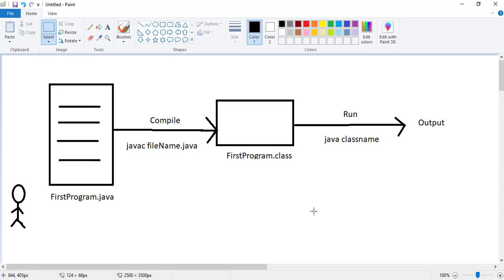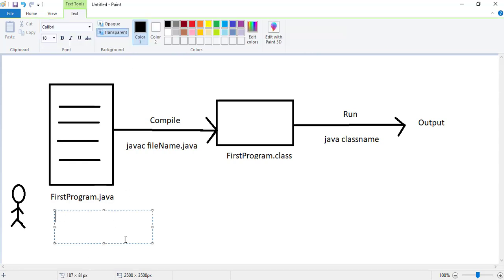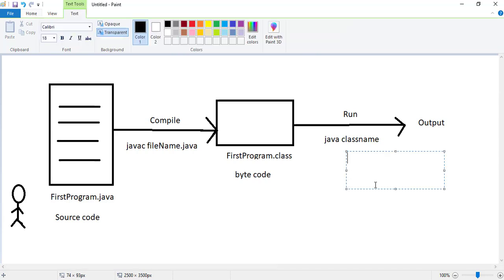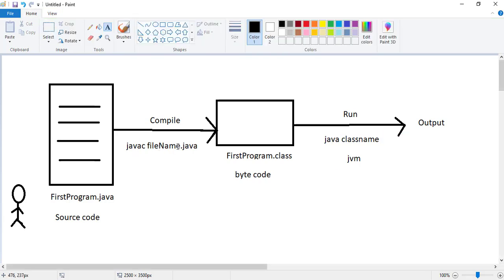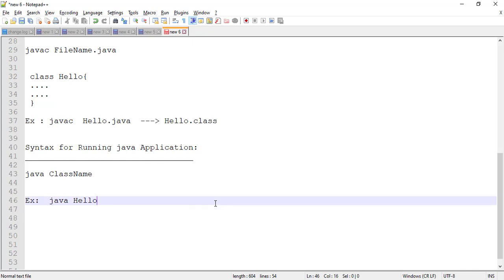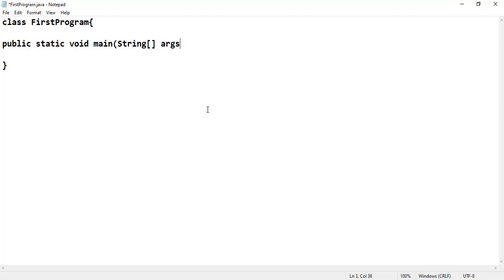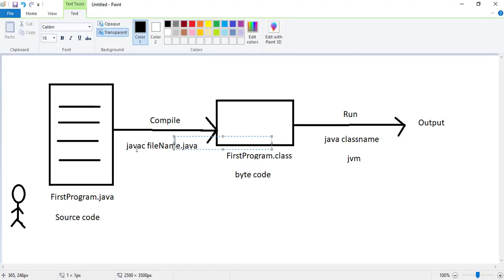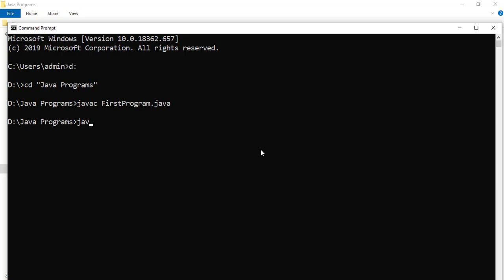1st Java Program Basics | PBS Soft It Solutions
This class we will explain the "1st JAVA Program Basics" from PBS Soft It Solutions.

Java Fullstack classes videos we upload in our YouTube channel.

So Please watch the carefully and learn Full Java ...

PBS Soft It Solutions:

PBS Soft It Solutions is a Software training centre.
We can train the ...

Java Fullstack , Web Development , Java Automation Testing , Realtime Tools , Python Fullstack and more computer course are trained ...

OUR SERVICES:

Online Training
Classroom Training
Corporate Training
Placements
Internship

ADDRESS::

Plot no 112/E , Venkataramana Colony , Vanasthaliputam , Hyderabad - 500070
Telangana ..

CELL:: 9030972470